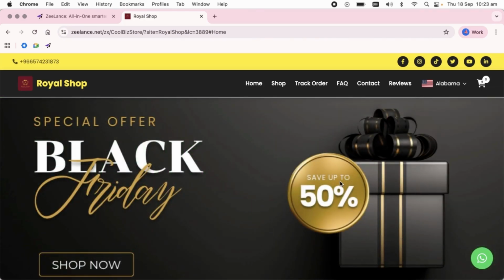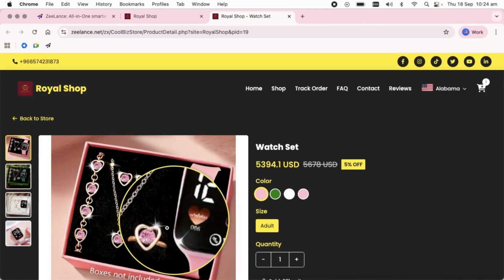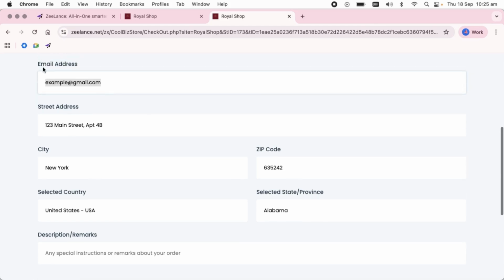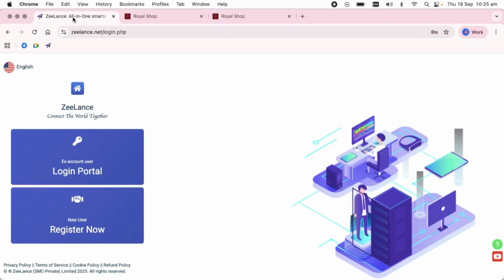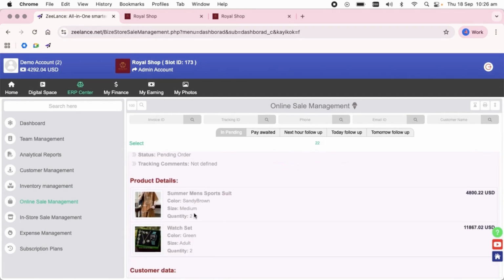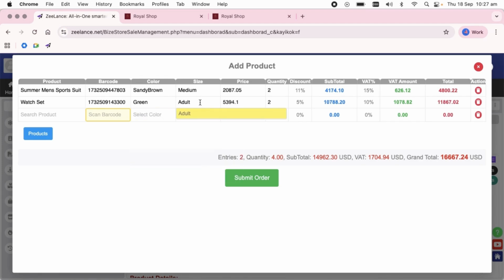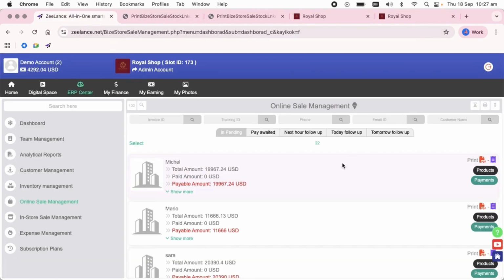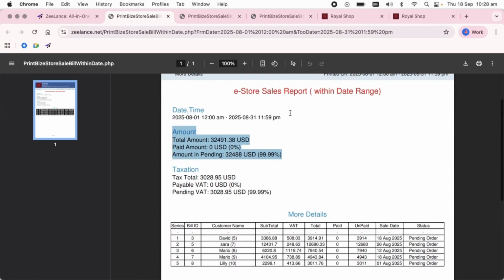How to Track Manage Orders with ZeeLance ERP | ZeeLance Pro Tutorial (10)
Dear ZeeLancer, in today’s tutorial, we will discuss how you can track customer orders placed online on your store from anywhere in the world at your preferred location. A product detail pop-up will appear where the customer can select product color, size, and quantity. The customer can either add the product to the cart to continue shopping or buy it directly. If the customer clicks on the Add to Cart button, the product will be added to the cart for later purchase. They can continue shopping by searching for another product. Suppose they find another product and click its View Detail option. The customer will then be redirected to the checkout page, where they can review the order summary, selected product details, subtotal, shipping cost, taxation, and the overall billing amount. Depending on your store configuration, OTP may or may not be required. In this demo, OTP is turned off. The country and state are already selected, but the customer can update them if needed. They can also add special remarks. Once the form is complete, they proceed to the payment section, where they can choose between credit/debit card and cash on delivery, depending on your store configuration. Suppose they choose COD and place the order. Once submitted, the customer receives a tracking ID to track the order on your store, and a confirmation email is automatically sent on behalf of your store to the customer’s email.

As a merchant, you can go to your ZeeLance login page if not already logged in. Click on the Login button, enter your username and password, and press Login. You will then see your connected business in front of your name. If you do not see it, you must first upgrade your account to a business account by connecting your store. For help, you can watch the tutorial on upgrading a ZeeLance account. Once your business is connected, click on ERP Center and then go to Online Sale Management. Here, you can see the newly placed order. By clicking Show More, you can check full order details, including what was purchased, customer data, delivery address, and other details. A bit further up, you can also directly call the customer by clicking the call icon, send an SMS, or message them on WhatsApp. You can set the payment recovery date so you do not forget about recoveries, and you can also update the order status with comments such as courier service tracking ID, so that your customer can track their order in real time on your store with their tracking ID. If the customer requests any changes, you can click on the product to update the order, including color, size, price, or quantity. Then click Submit, and it will ask for payment details. If full or partial payment is received, you can enter it here; if payment is still not received, leave it empty and click Save.

For printing the shipping label, click on the print option, which provides details of the customer, shipping location, and payment details. For the full billing details, click on the PDF icon to print the complete bill, where you can have all details of products purchased, payments made, and any remaining payment. Furthermore, to check revenue or orders placed within a specific date range, you can click the print icon in the top corner and choose from options such as Company’s Current Overdue Recoveries, Company Total Sales within Date, Client Current Overdue Recoveries, or Total Sales to Client within Date. For example, if you click on Company Total Sales within Date and select last month, it will generate a detailed report that you can print. This way, you can fully manage and track all orders placed on your ZeeLance store. ZeeLance makes everything for you in just one click—your business is now only one click away from you.